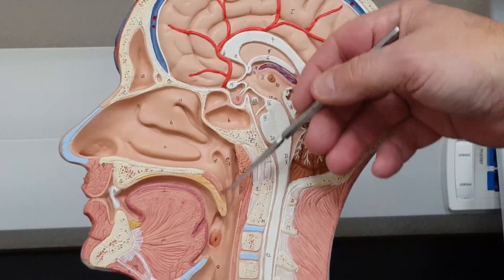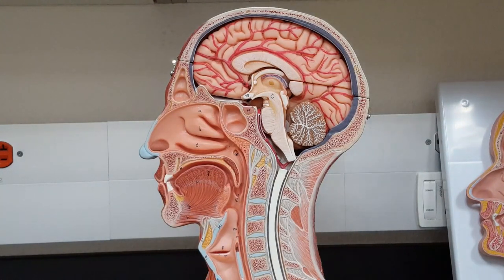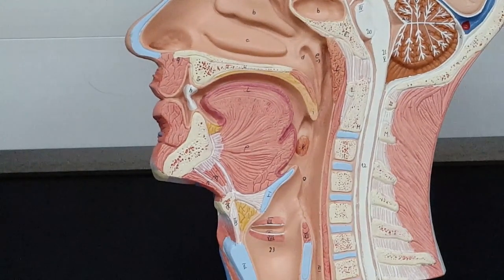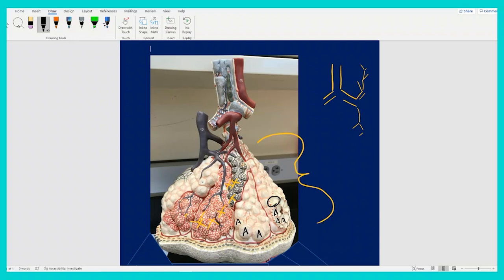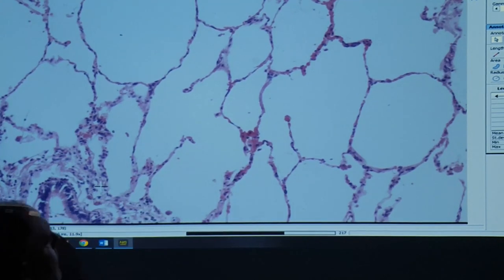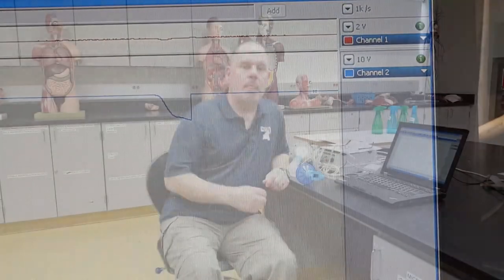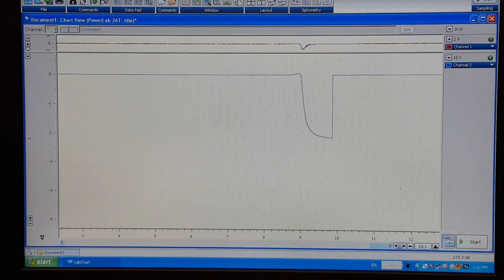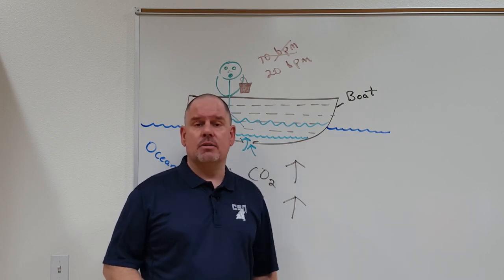The Respiratory System: Lesson for A&P Lab, 2nd Semester. Anatomy and Physiology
This A&P Lab Lesson will teach you the anatomy and physiology of the human respiratory system.  Respiratory structures, respiratory histology, spirometry, respiratory volumes and respiratory physiology will all be covered.

Be sure to consult YOUR Lab Manual and YOUR Syllabus to know what you are responsible for in your lab.

Make use of the fast foward button to skip sections you don't need.

Hopefully this lesson will help you earn more points on a lab quiz or test.